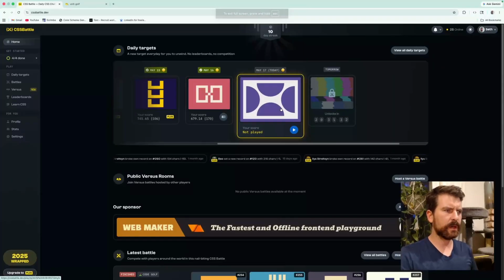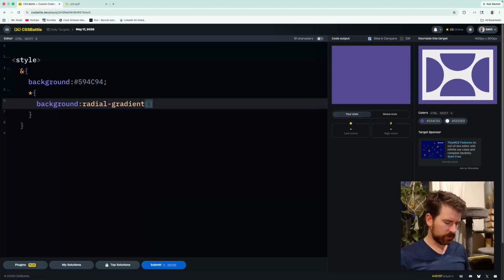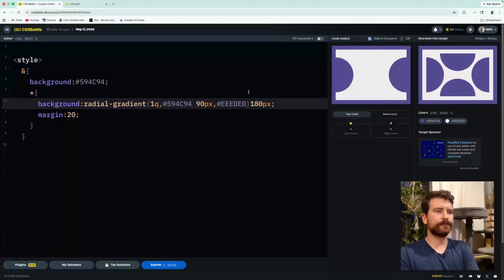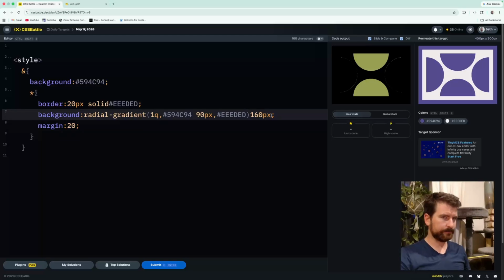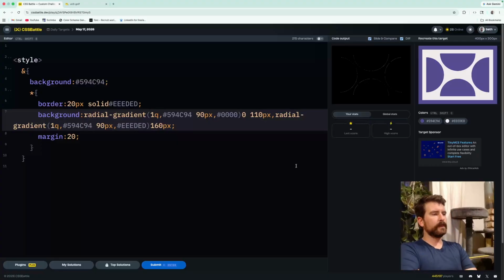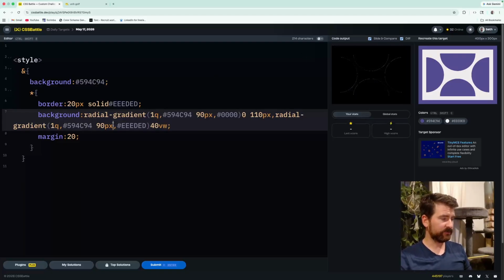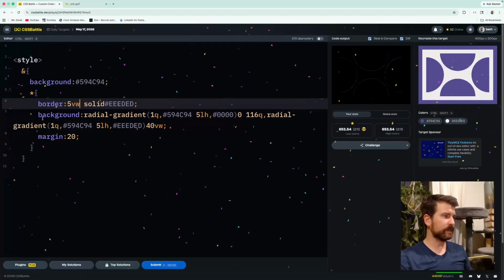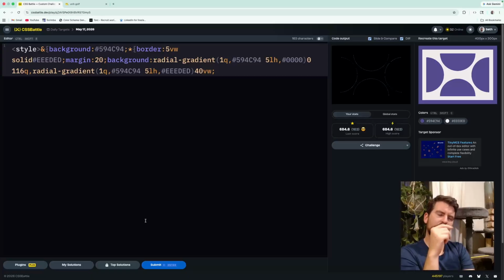CSS Battle Daily Target - Half Circles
I know I am missing the pattern to take advantage of but this is what I have for today.Final character count: 163.